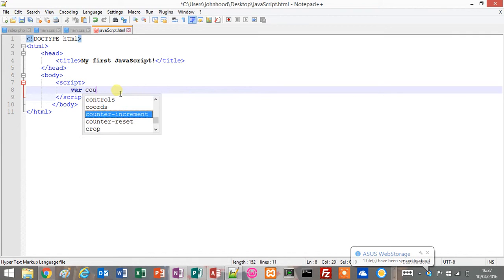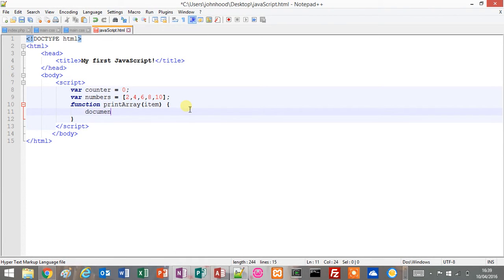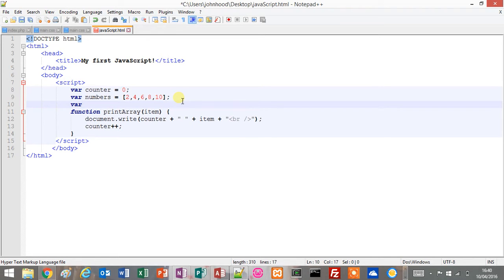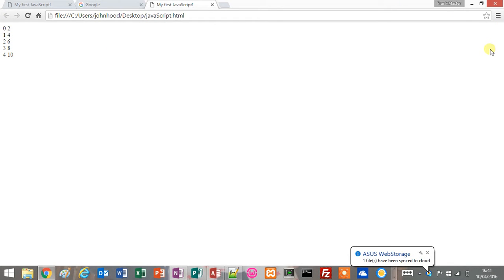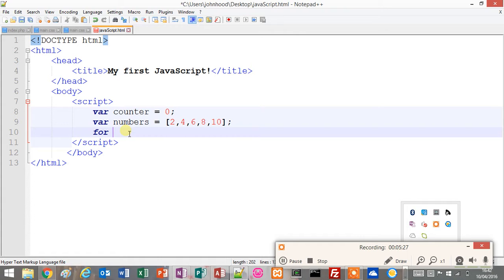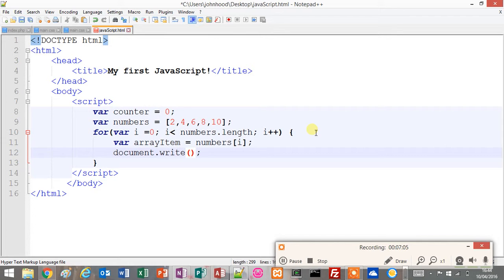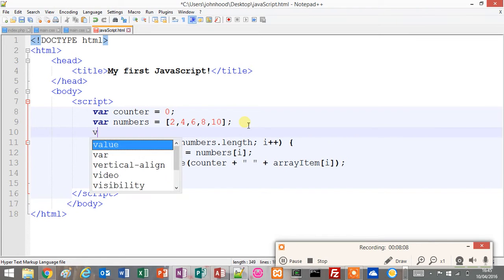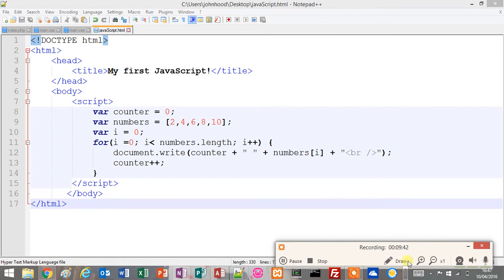Tutorial 16 - javaScript Control Structures - Part 2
In this tutorial I impart knowledge in regard to javaScript control structures.